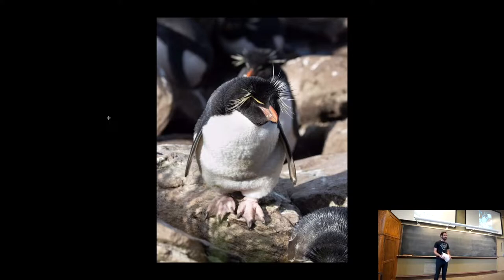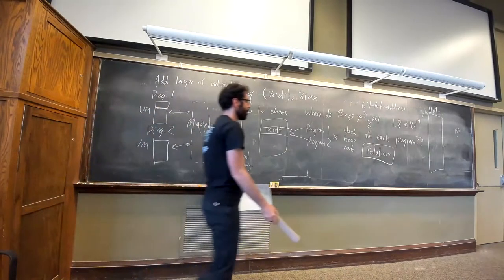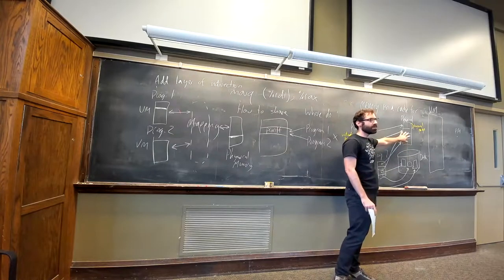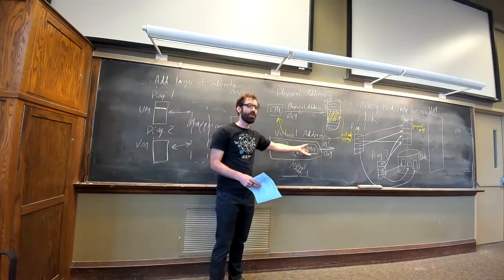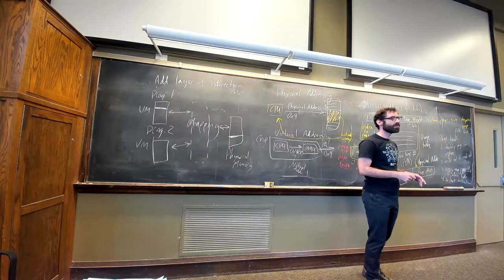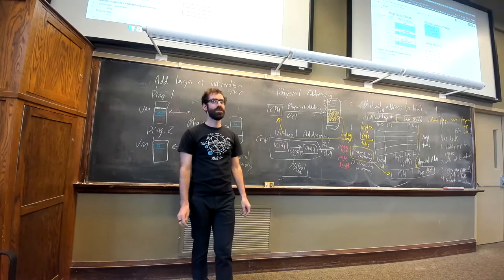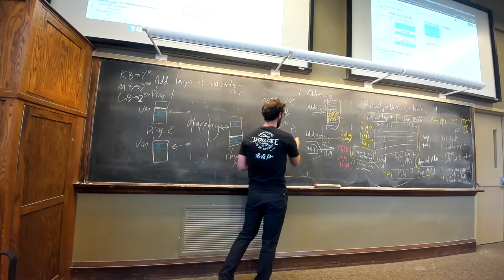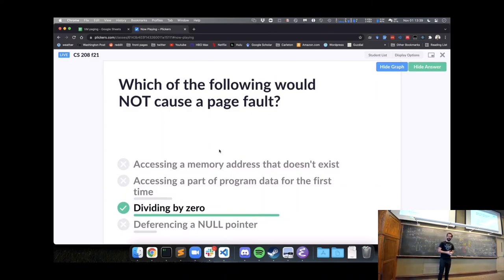CS 208 Virtual Memory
We see that the memory we've been working with has been an illusion this whole time. We cover address translation and paging.